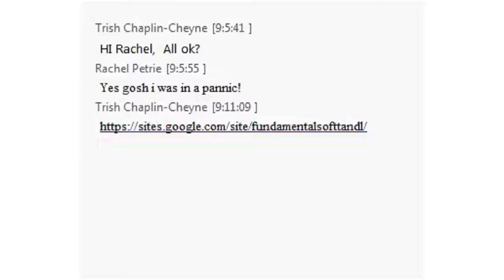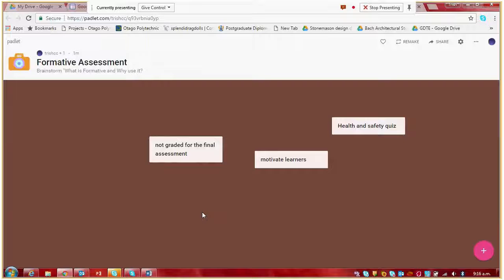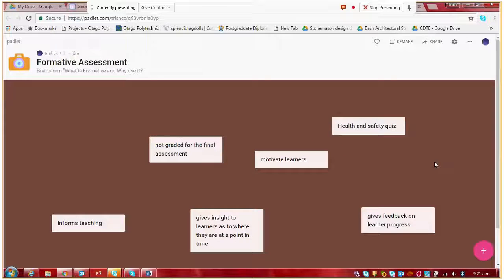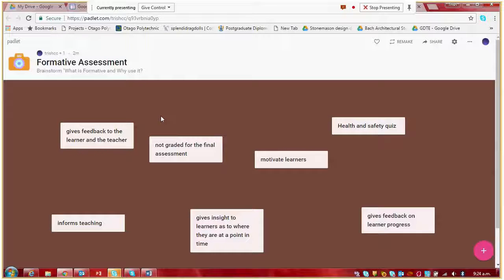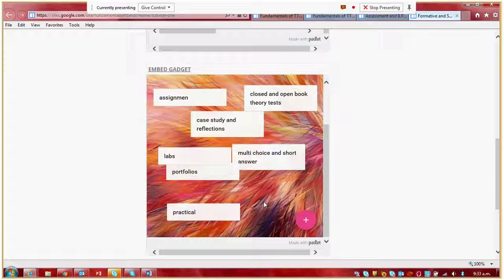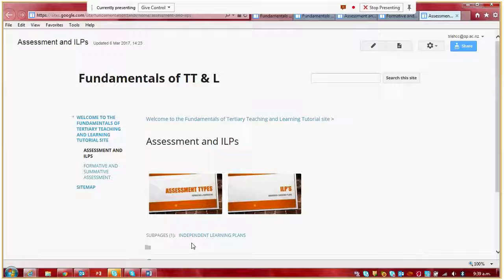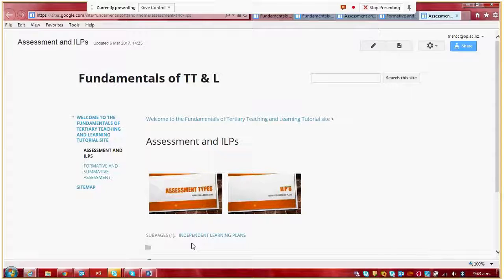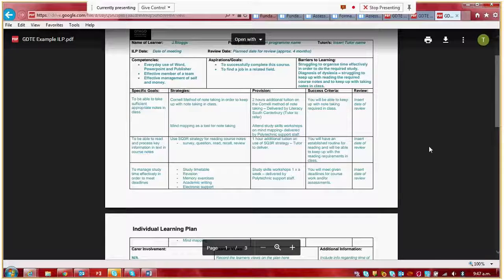GDTE Fundamentals Stream 1, 2017 Formative Assessment and ILPs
Formative and Summative assessment and ILPs